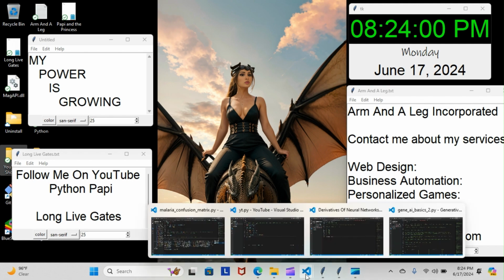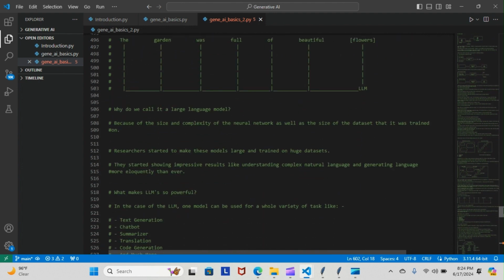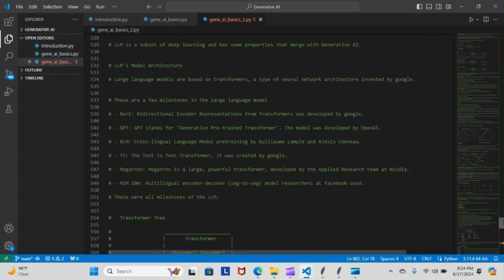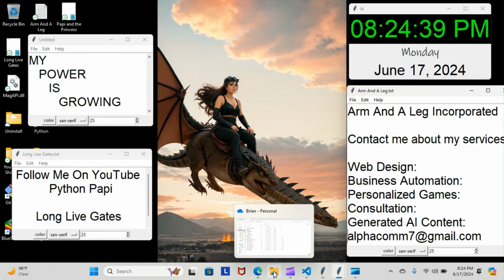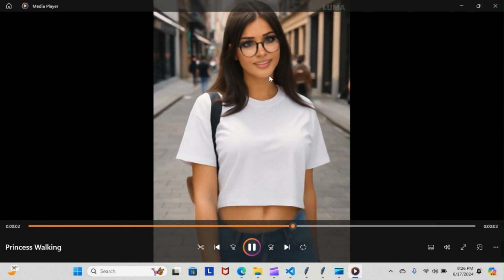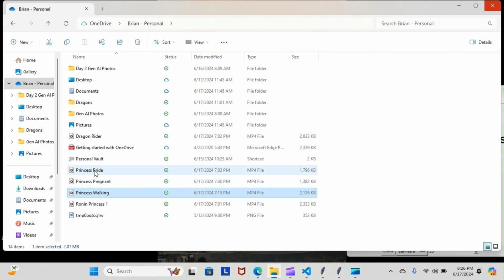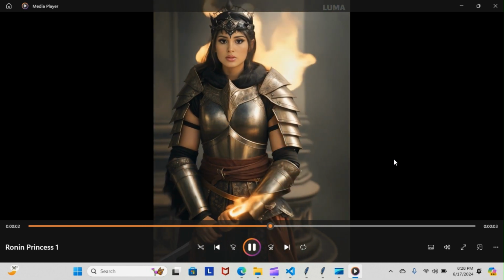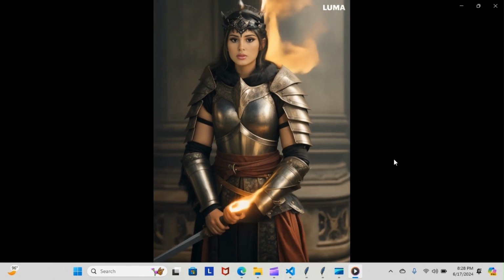Python Papi / Generative AI - Day 9